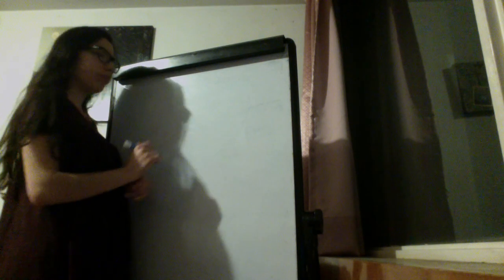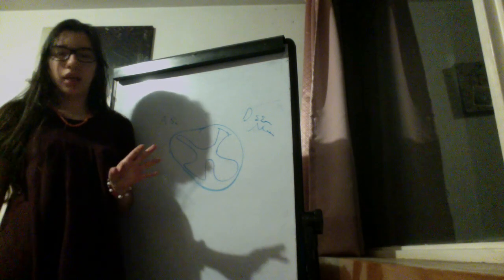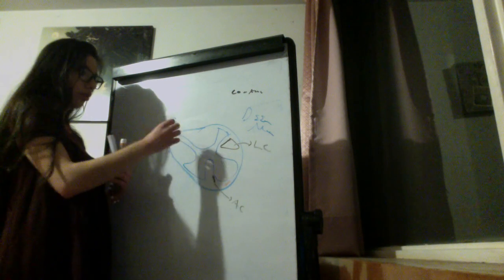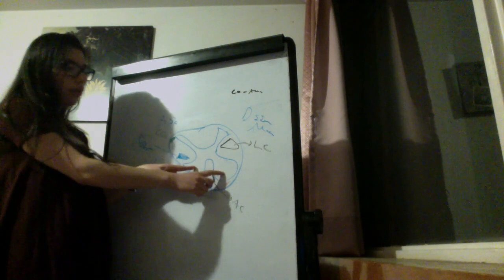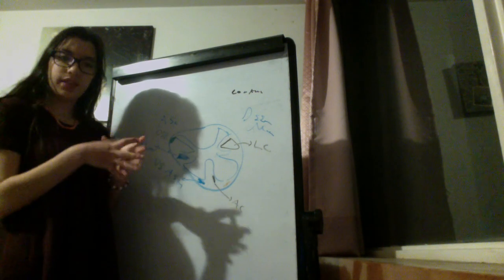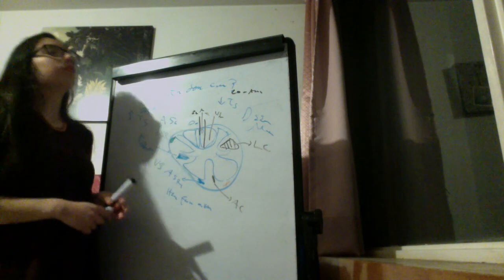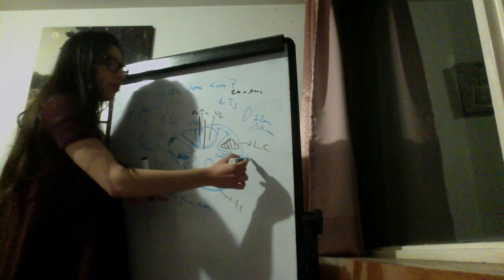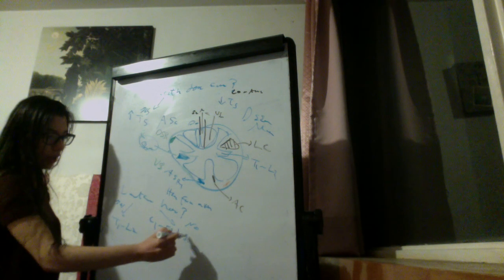Transversal sections of spinal cord